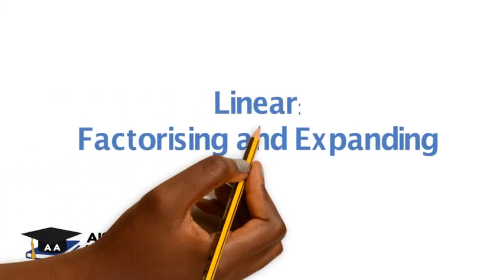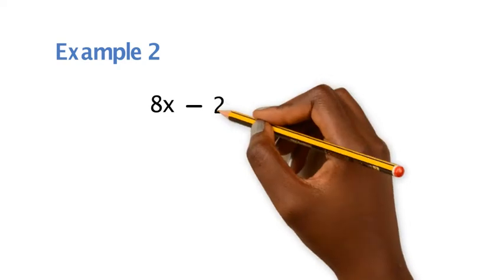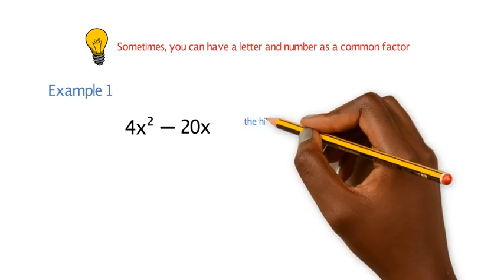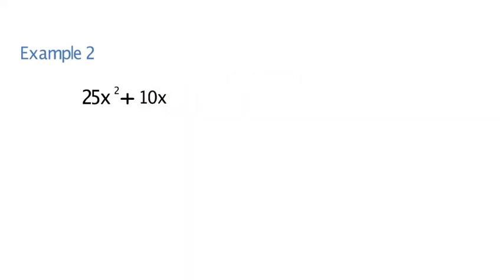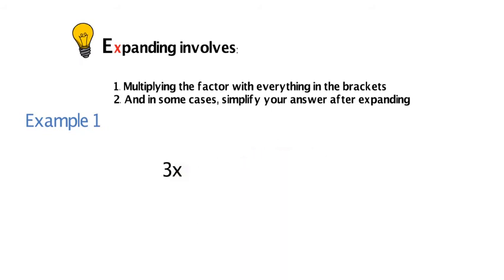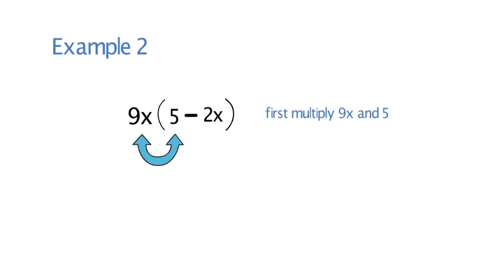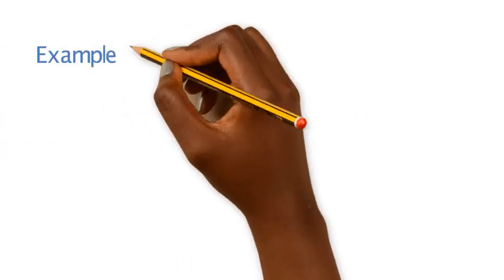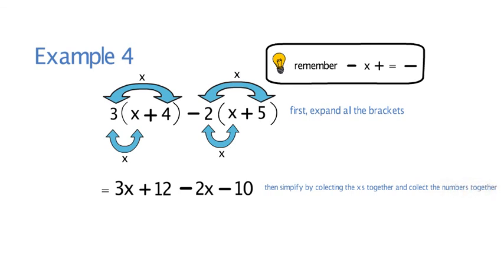LINEAR: FACTORISING AND EXPANDING | GCSE MATHS 9-1 | EDEXCEL, AQA, CIE, OCR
This video explains how to factorise and expand and includes examples.

If you have any topic suggestions please comment your suggestions.